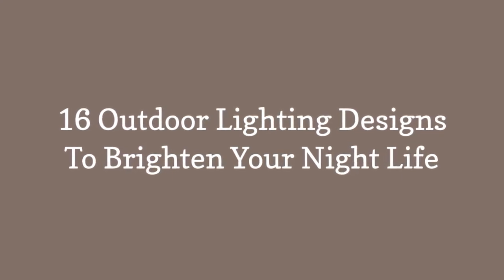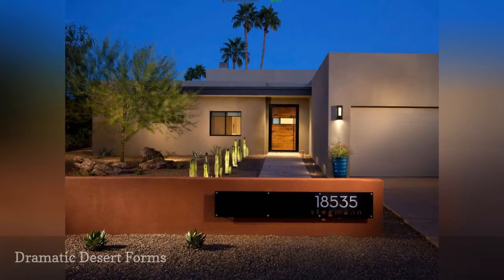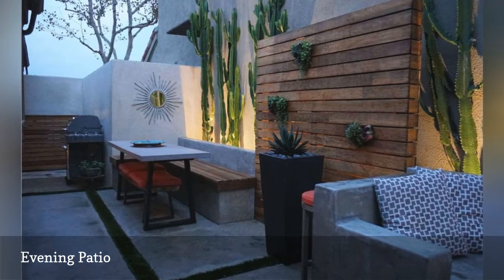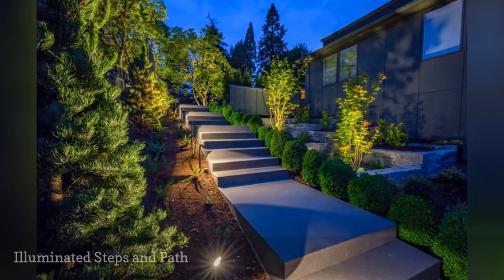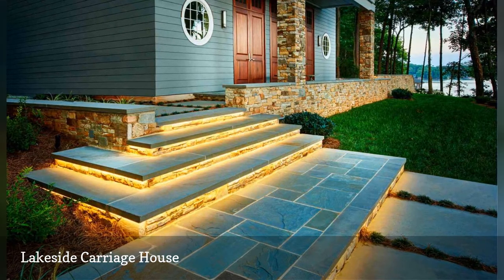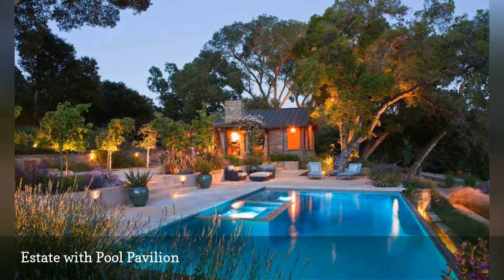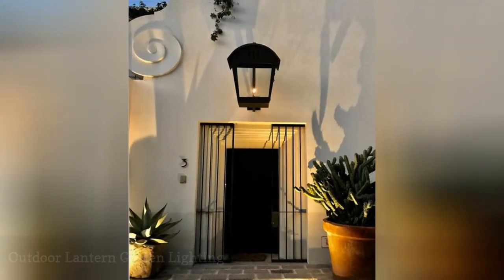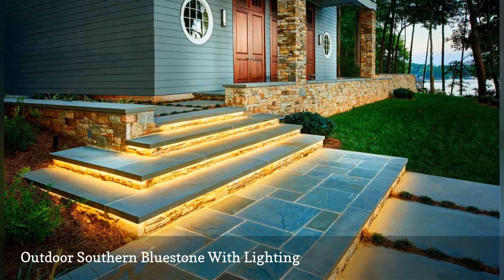16 Outdoor Lighting Designs To Brighten Your Night Life 🛋️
Are you in the dark when it comes to outdoor lights? Discover areas of your yard to illuminate and get ideas with 16 different landscape schemes.
0:00 - Intro
0:00:12 -   Things to Consider Before Installing Outdoor Light
0:00:21 -   Twinkling Backyard Lighting
0:00:30 -   Dramatic Desert Forms
0:00:39 -   Edison Chandelier
0:00:48 -   Evening Patio
0:00:57 -   Kensington Courtyard
0:01:06 -   Bel Air Villa
0:01:15 -   Lighting a Detroit Deck
0:01:24 -   Illuminated Steps and Path
0:01:33 -   Illuminated Pool With Water Features
0:01:42 -   Lakeside Carriage House
0:01:51 -   Estate with Pool Pavilion
0:02:00 -   Modern Pool House
0:02:09 -   Sydney Waterfront Home
0:02:18 -   Focus on History
0:02:27 -   Outdoor Lantern Golden Lighting
0:02:36 -   Outdoor Southern Bluestone With Lighting